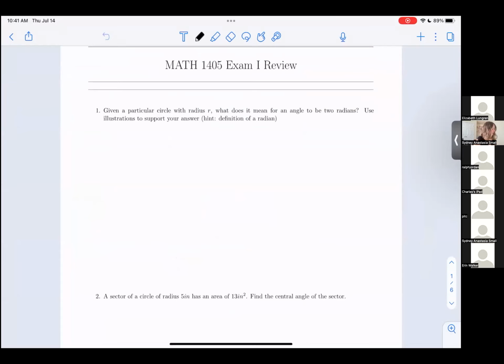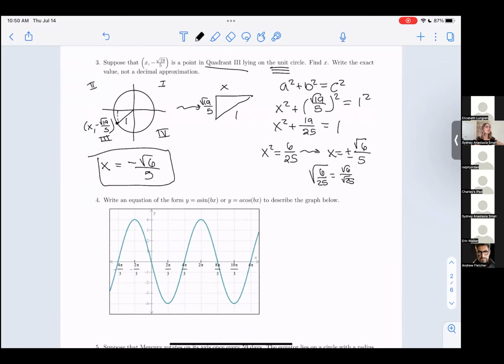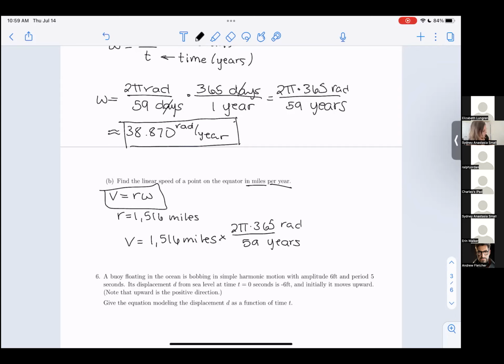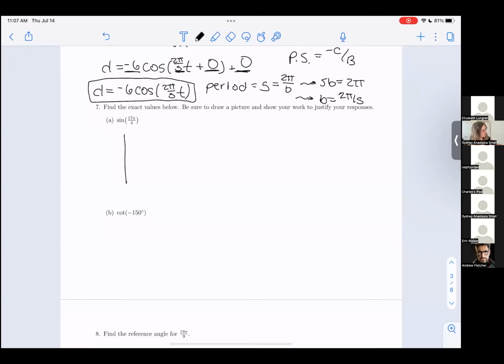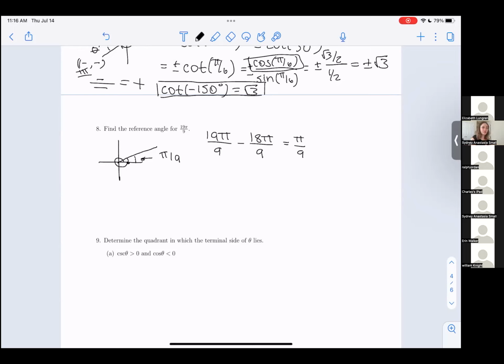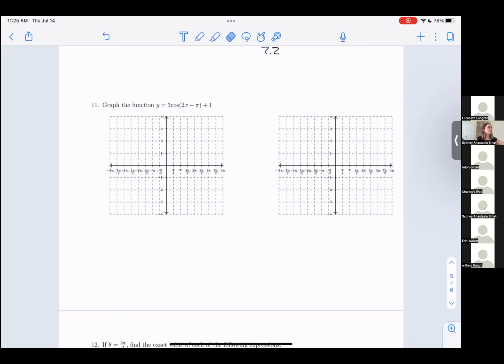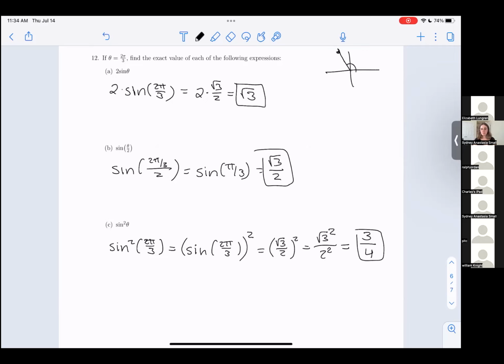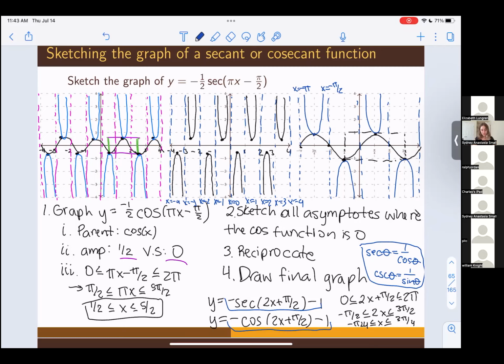MATH 1405: Exam I Review